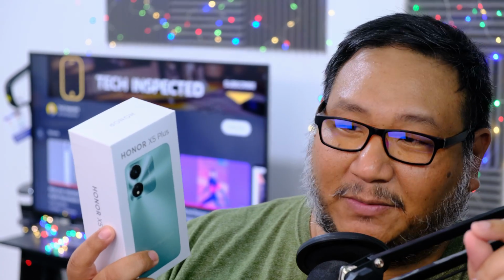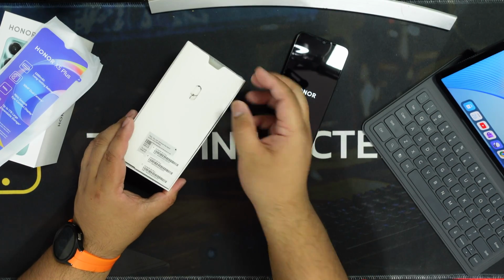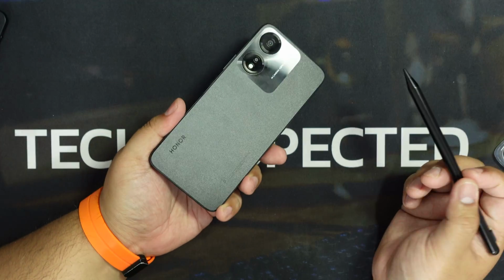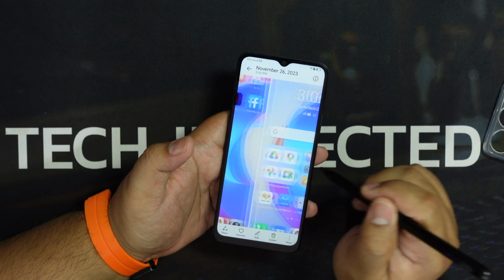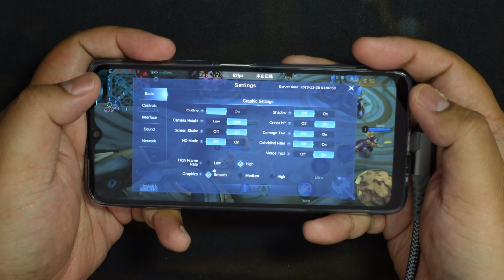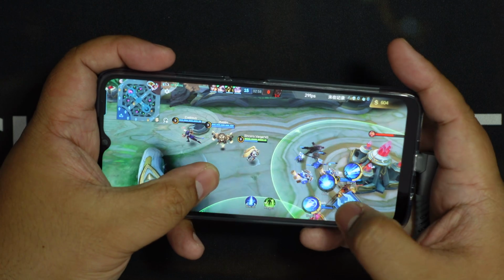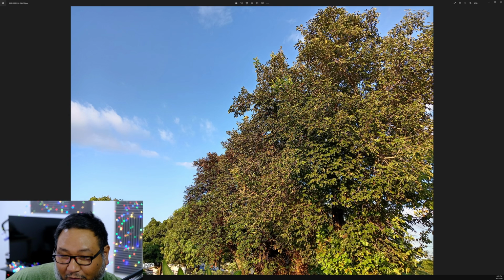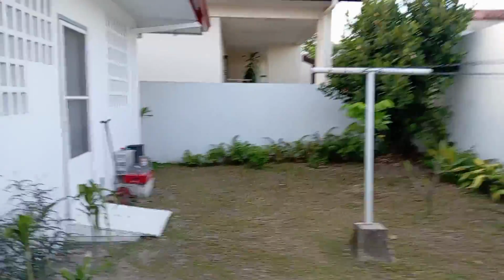HONOR X5 PLUS UNBOXING - Is It Good For PHP 6K? (US$ 100)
Video Sections:
00:00 - Introduction
01:45 - Unboxing
04:18 - Design
07:16 - User Interface
11:08 - Mobile Legends
15:08 - Camera Samples
19:10 - Conclusions
20:56 - Specs